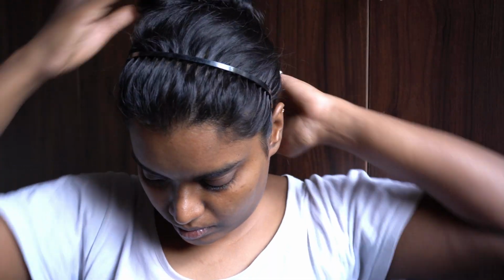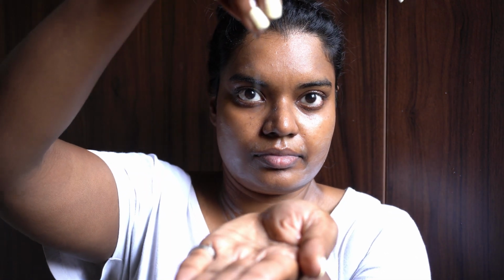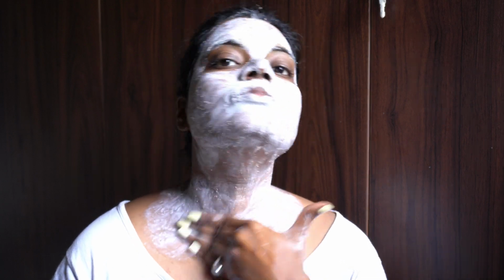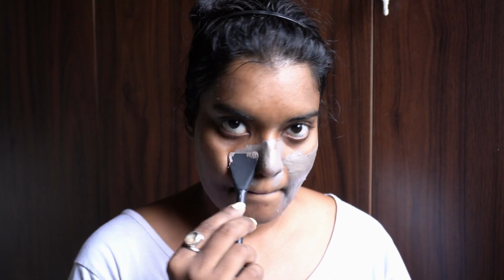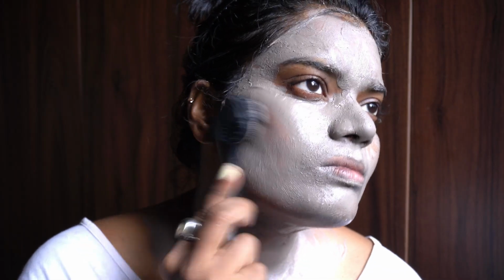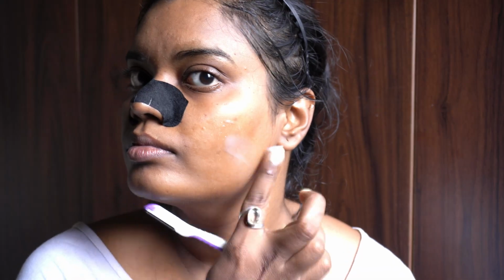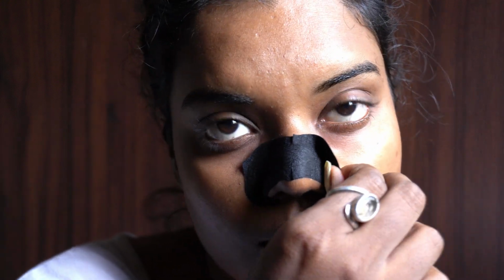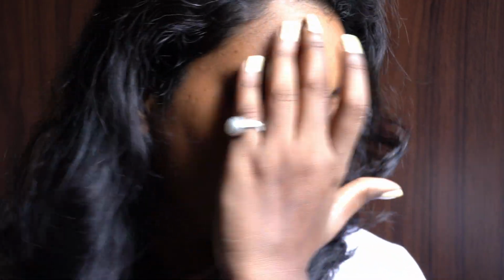Step by Step - Facial At Home🏠